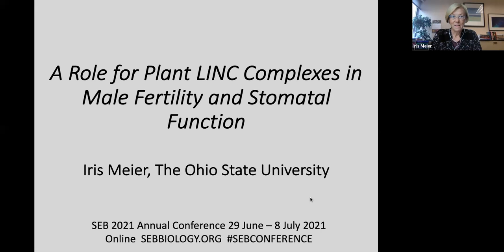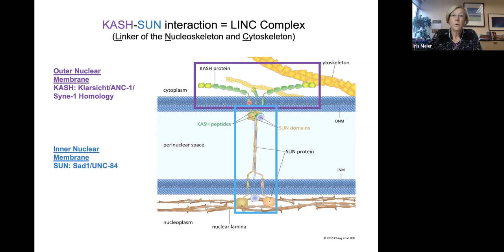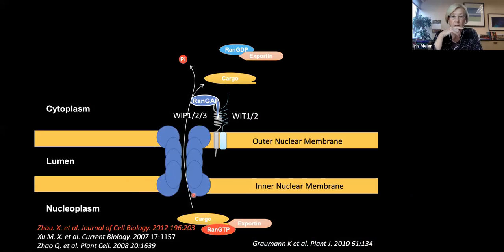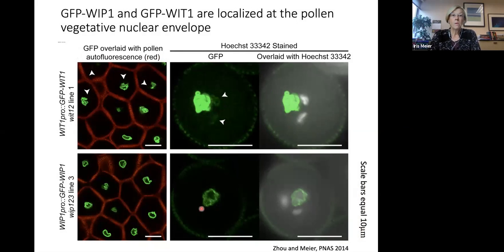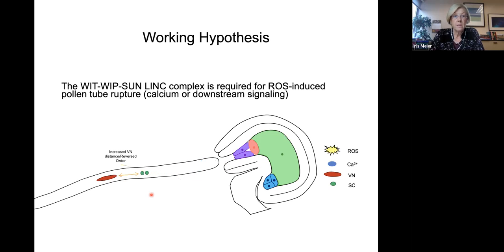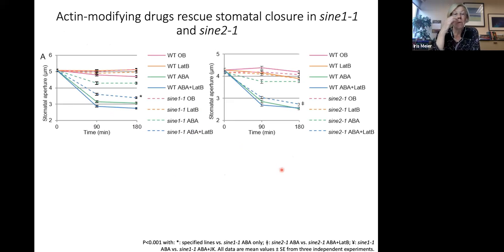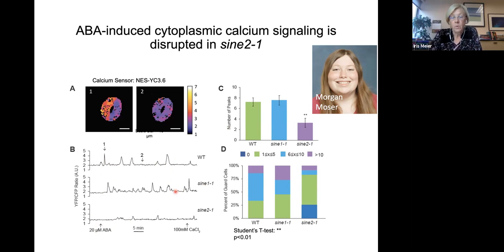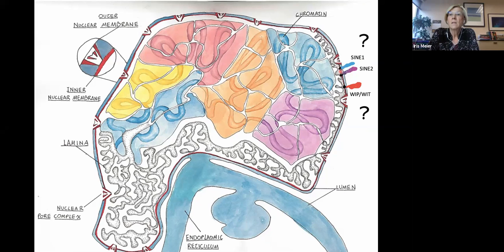SEB Conference 2021 Cell Plenary Talk: A Role for Plant LINC Complexes by Iris Meier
Discover the Cell Plenary Lecture entitled "A Role for Plant LINC Complexes in Male Fertility and Stomatal Function" given by Iris Meier (Ohio State University) during the SEB Annual Conference 2021